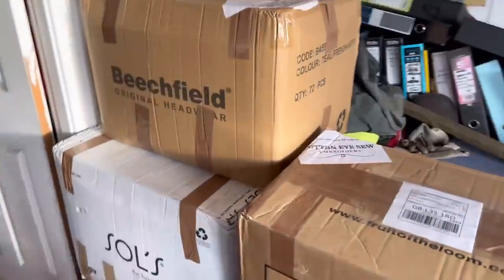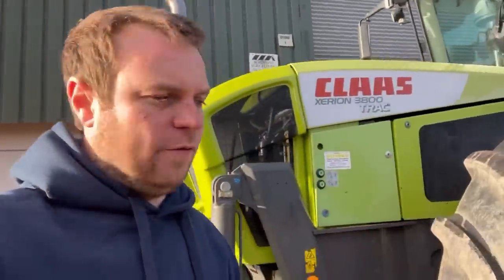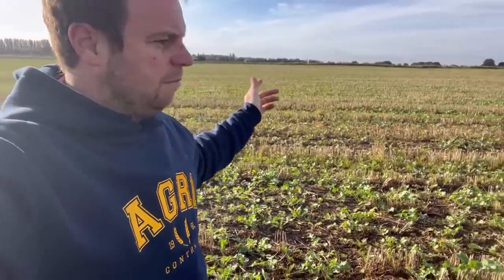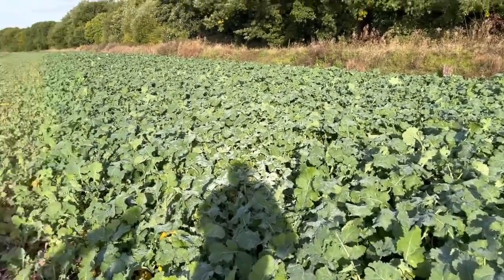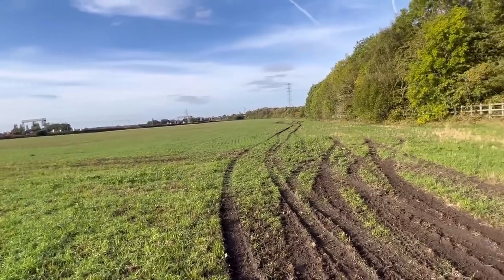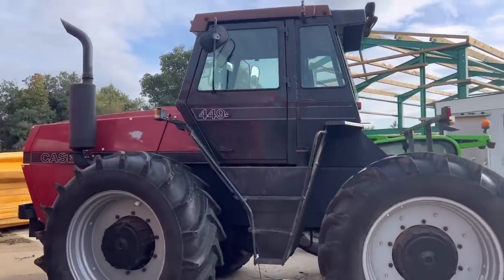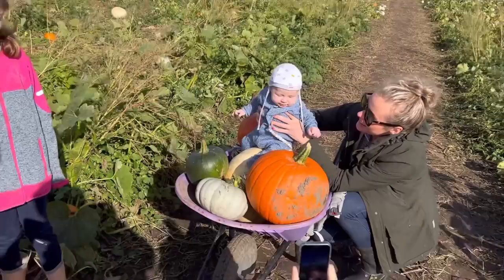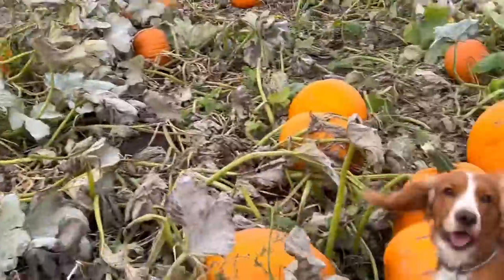DAY 931 HUGE PUMPKINS, CASE TRACTOR FIX & BARLEY UPDATE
c